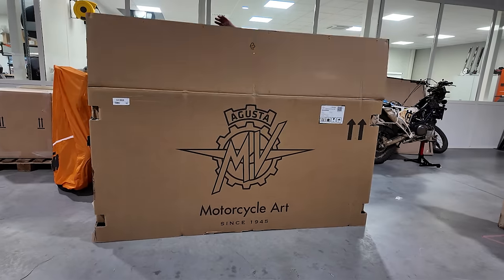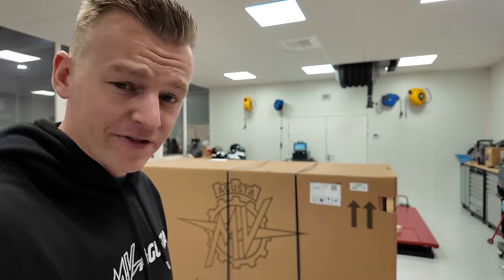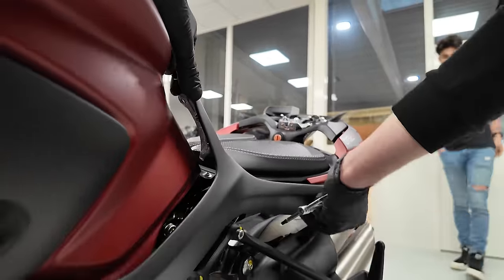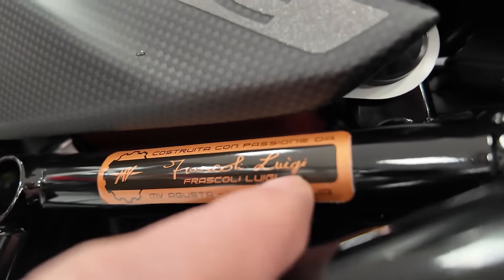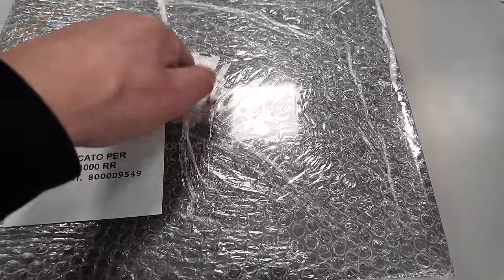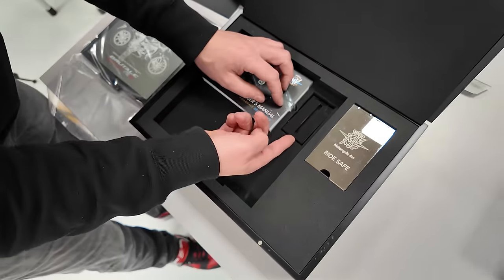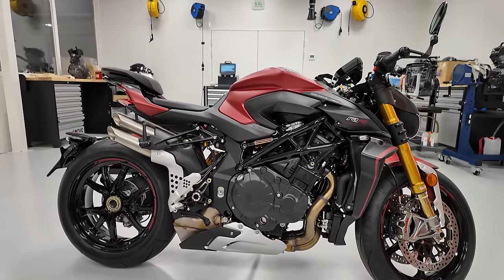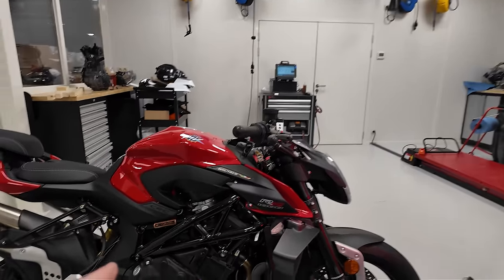2024 MV AGUSTA BRUTALE 1000 RR Unboxing (208HP) | First Start + Exhaust Sound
Experience the thrill of the highly anticipated most beautiful and most powerful MV Agusta ever!
The 2024 MV Agusta Brutale 1000 RR as we unbox and showcase its stunning features. I will also open the special limited edition wooden box that comes with this superbike so get up close and personal with this superbike masterpiece in our unboxing and cold start video.  I also take it for a small ride...

Join my FREE Social Media and YouTube tips & Tricks E-mail Subscription

BRUTALE RR SPECS
208HP Engine max Power @ 13.000 R.P.M
300KM/H Max speed
998CC Engine displacement
186 Dry Weight